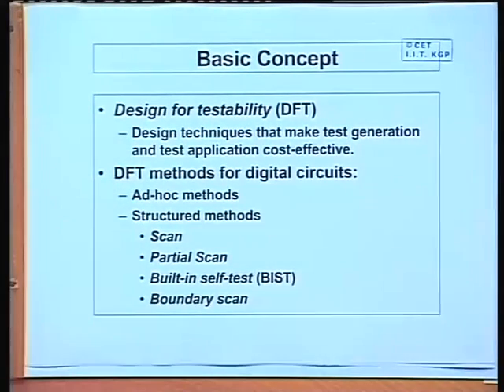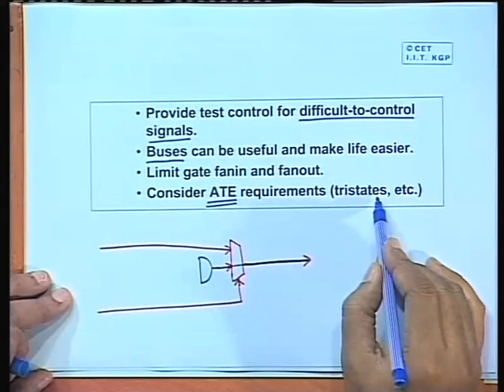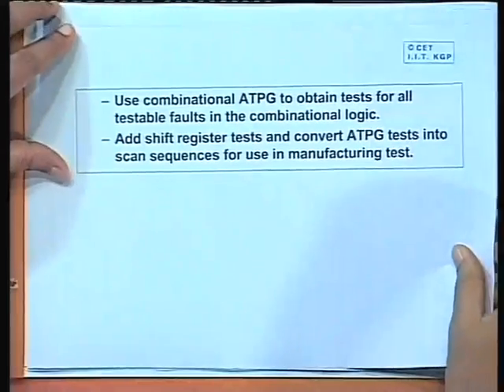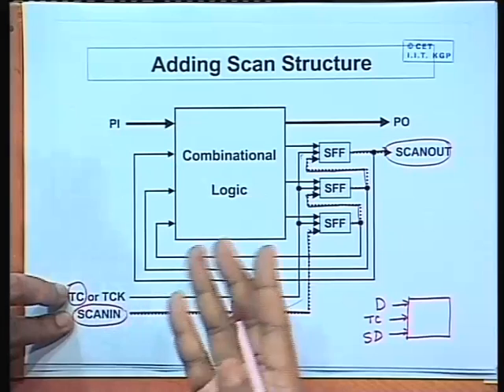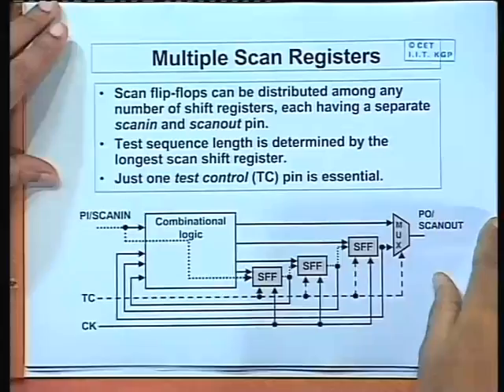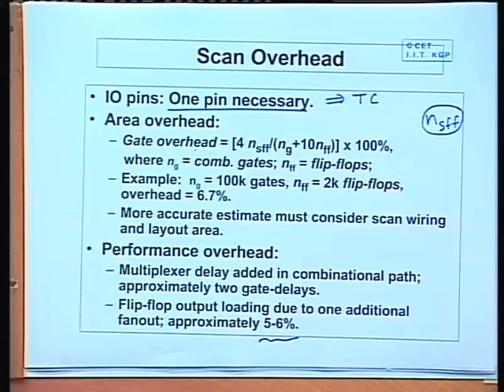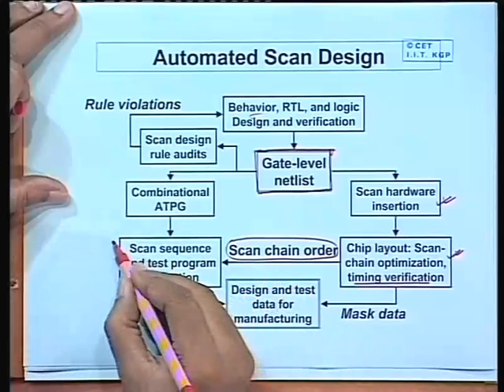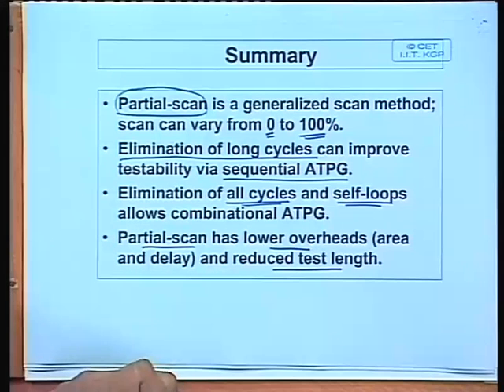Lec-33 Testing Part-IV